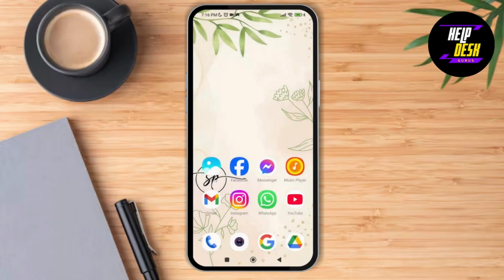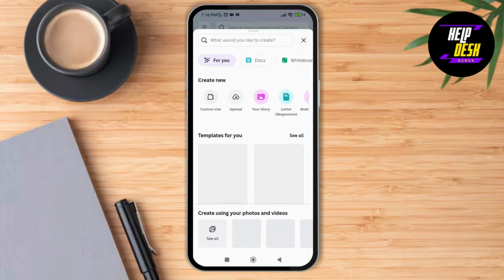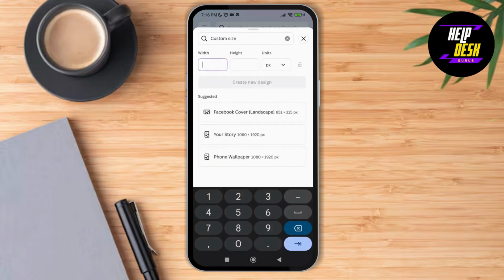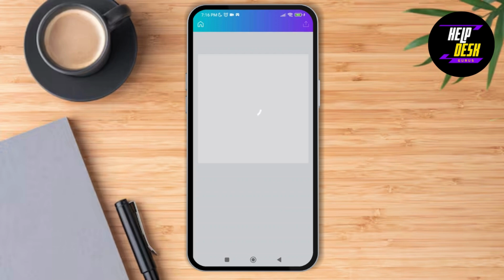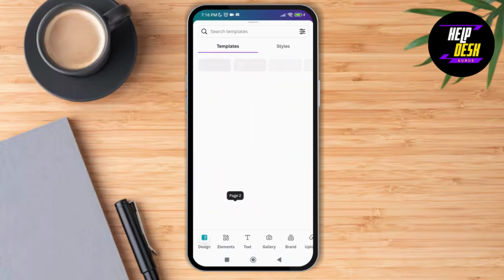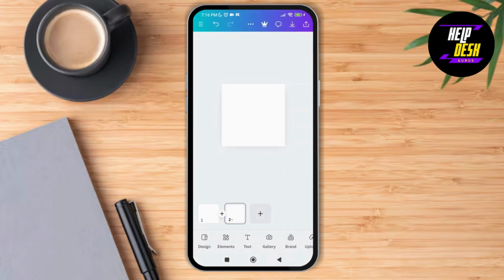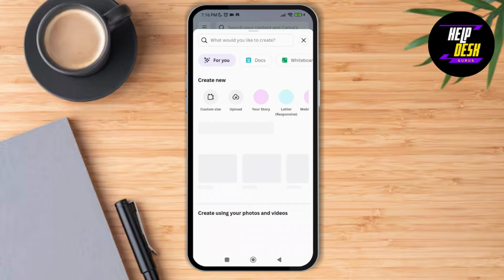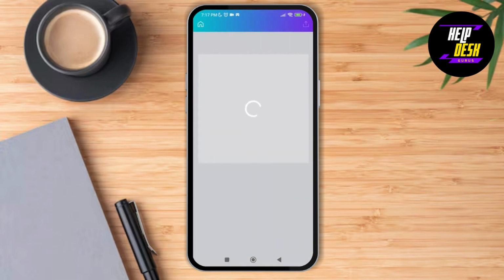How to create s custom size in Canva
How to Create a Custom Size in Canva

Welcome to this step-by-step guide on "How to Create a Custom Size in Canva"! Whether you're designing graphics for social media, posters, business cards, or any unique project, Canva allows you to customize the dimensions of your design with ease. In this tutorial, we'll show you exactly how to set a custom size for your Canva designs, including tips for both beginners and advanced users.

Learn how to make your Canva projects perfectly fit your needs with custom dimensions!

In this video, you'll learn:
How to set custom dimensions in Canva.
Tips for choosing the right dimensions for your project.
How to create custom-sized designs for social media posts, flyers, and more.
Adjusting sizes for desktop and mobile-friendly designs.